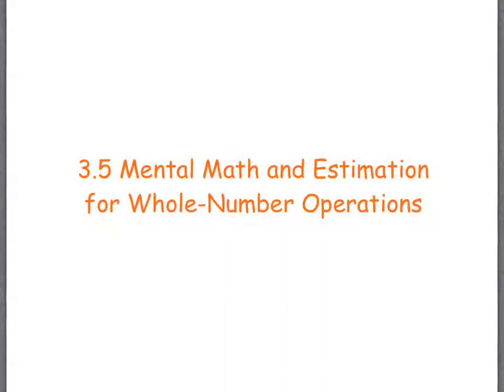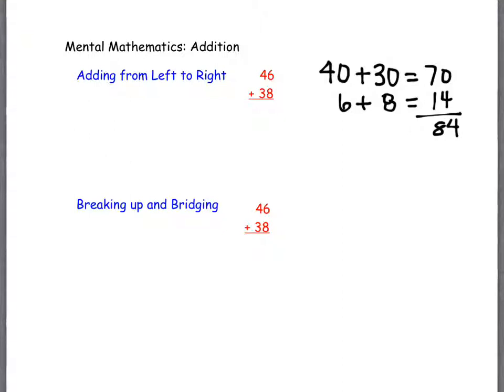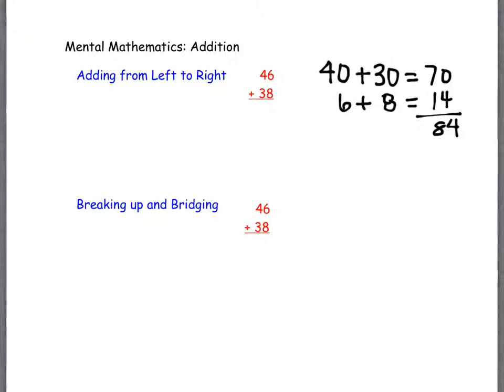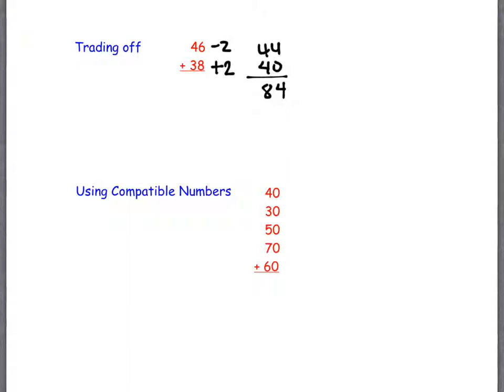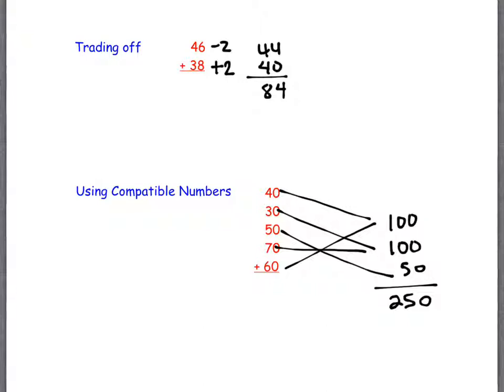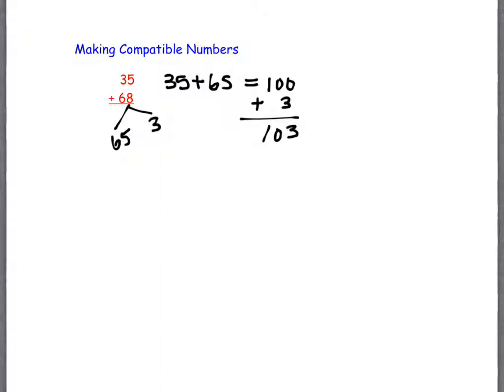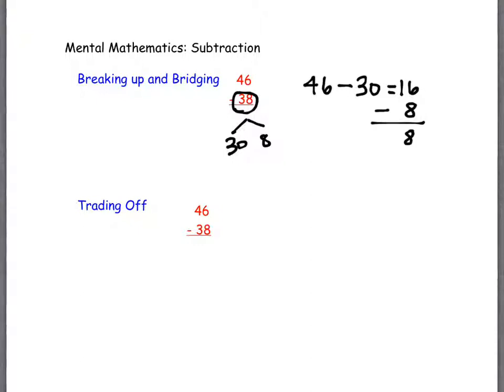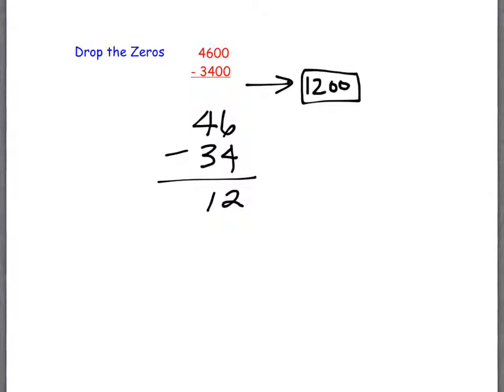3.5 Mental Math and Estimation (part 1)